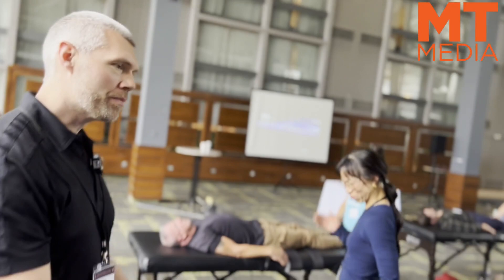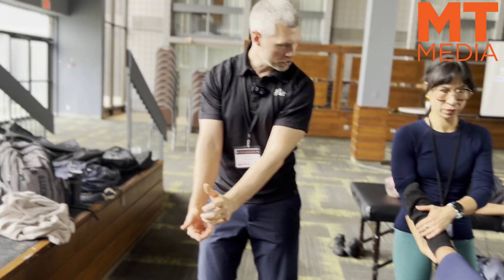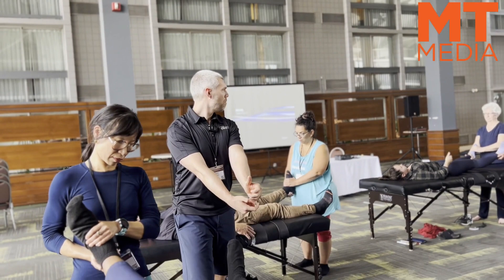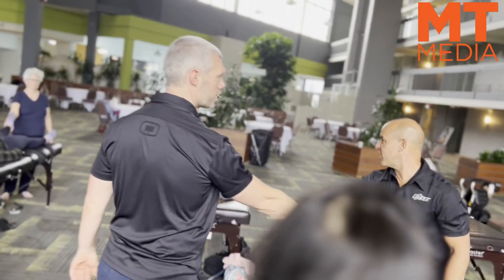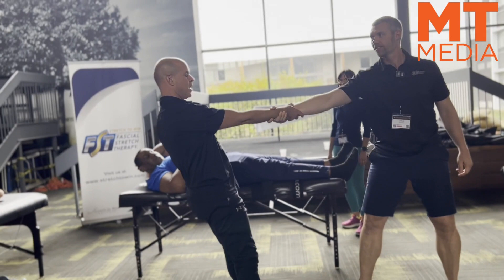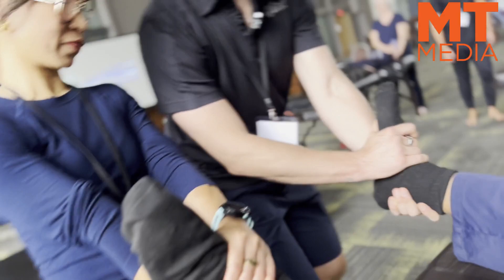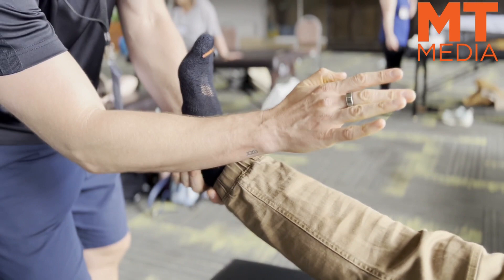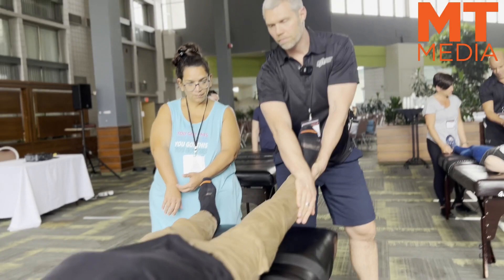Check out this Intro to FST™ - Frederick Stretch Therapy System with Kevin Darby and Steve Thurston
New Release on the Classroom Sessional Channel.

Check out this Intro to FST™ - Frederick Stretch Therapy System with Kevin Darby and Steve Thurston from the Canadian Massage Conference Fall 2023

TV Shows | Original Content | Publications | Education | Conferences | Creative Development